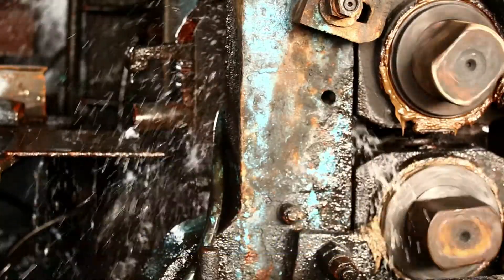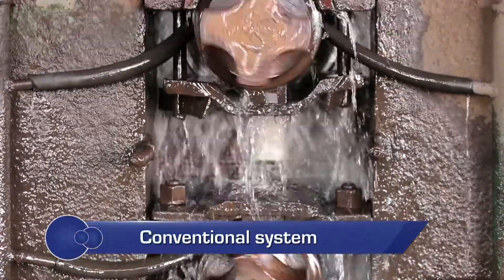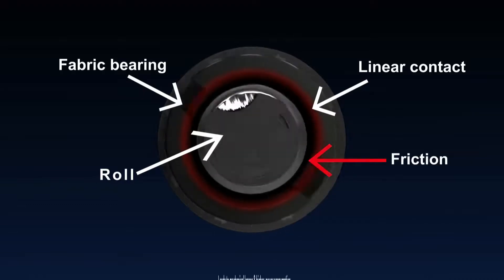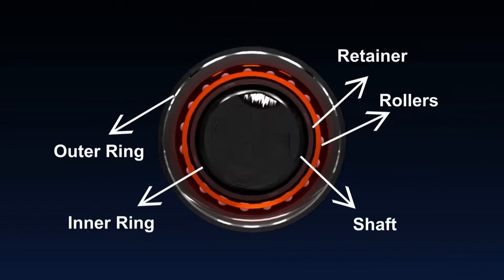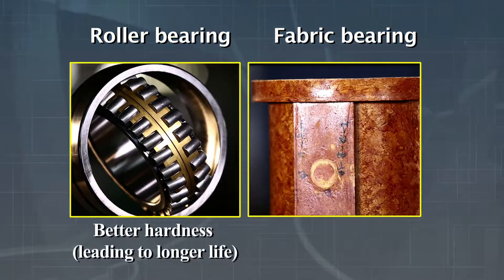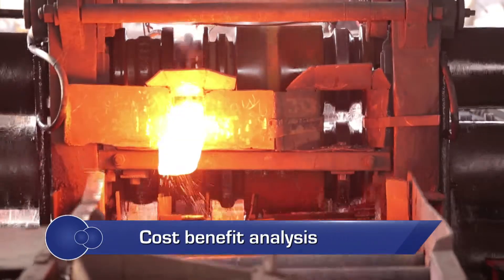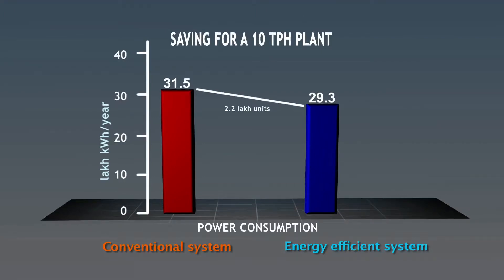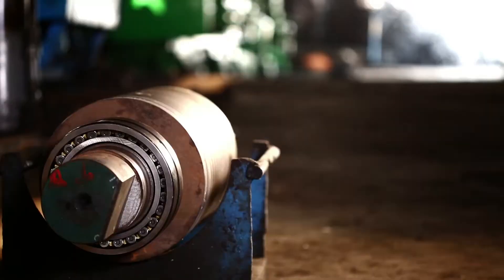Anti-friction Roller Bearings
Watch how anti-friction roller bearings can conserve specific power consumption and increase savings.